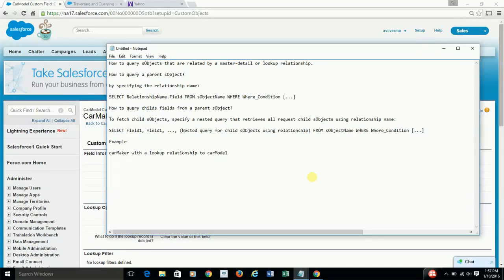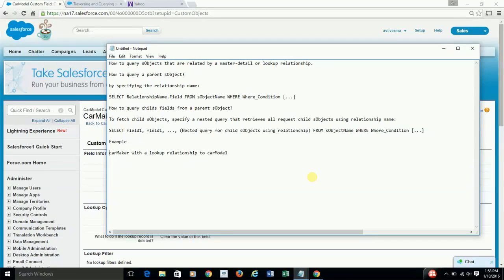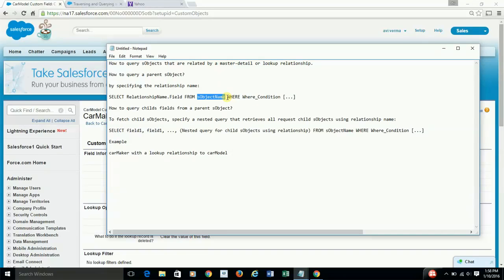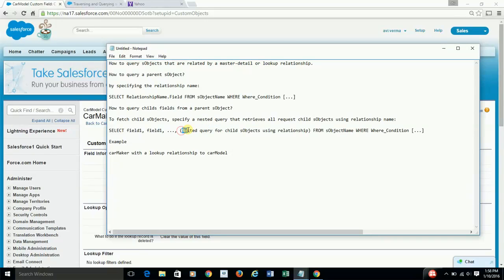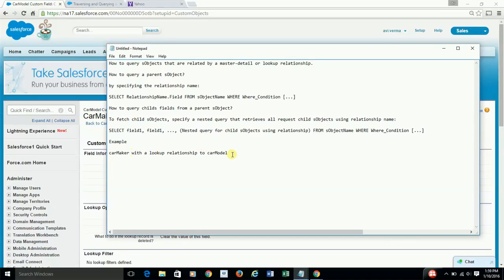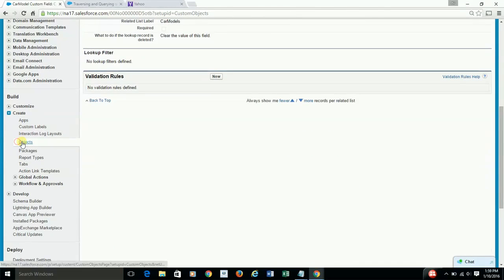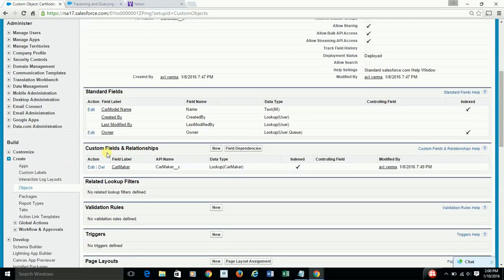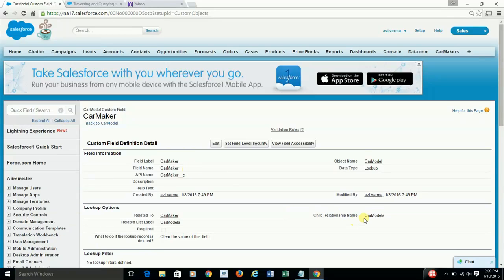traversing and querying (parent, child) sObjects in Salesforce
If two sObjects are related via a master-detail or lookup relationship, you can get a parent and child sObjects using the relationship name. My video contains a simple example using SOQL and APEX.

You can access the fields of the parent sObject by appending it to the relationship name. Similarly, you can query the child sObjects.